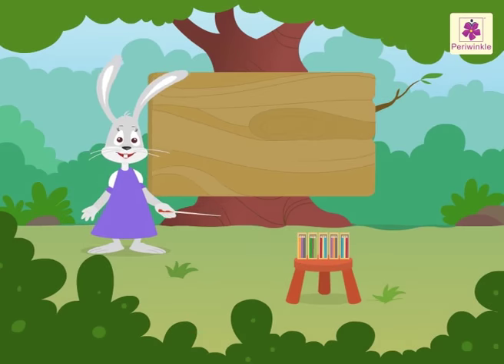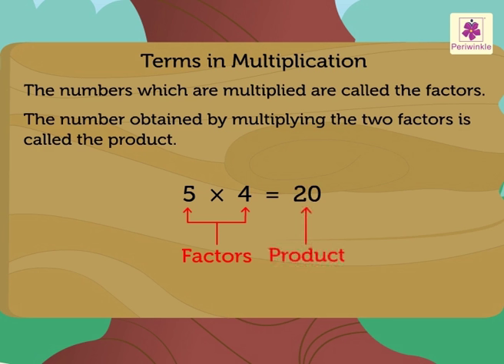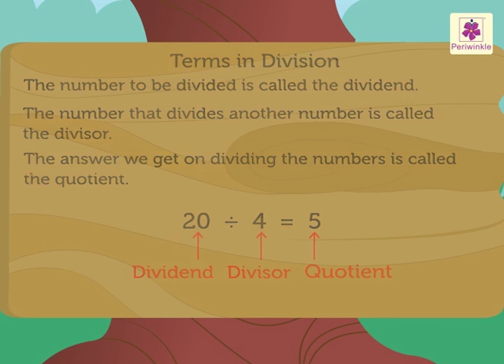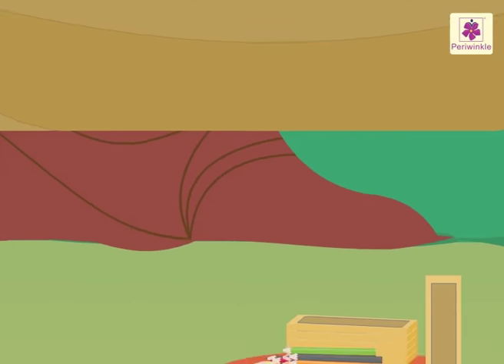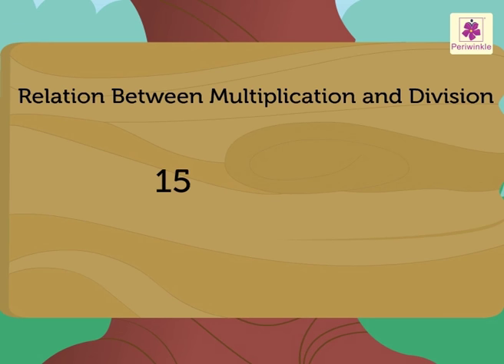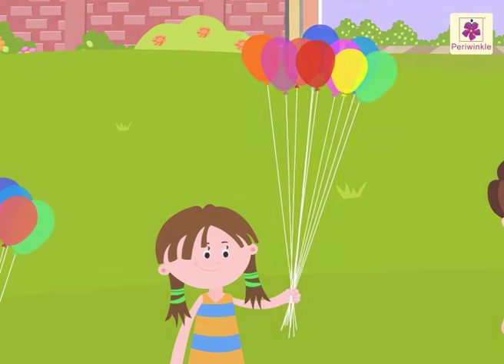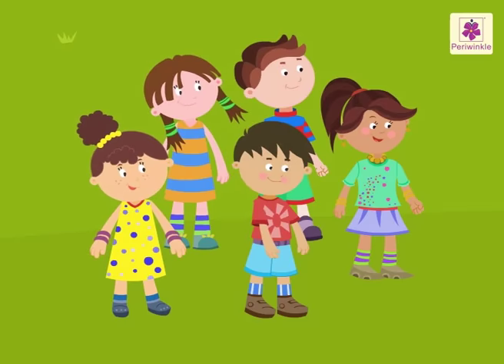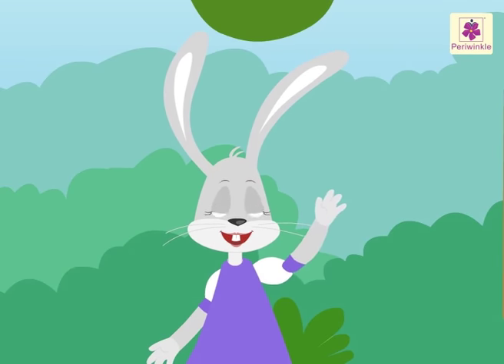Relationship Between Multiplication And Division | Mathematics Grade 3 | Periwinkle